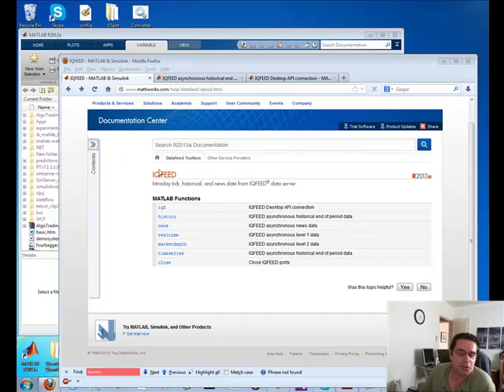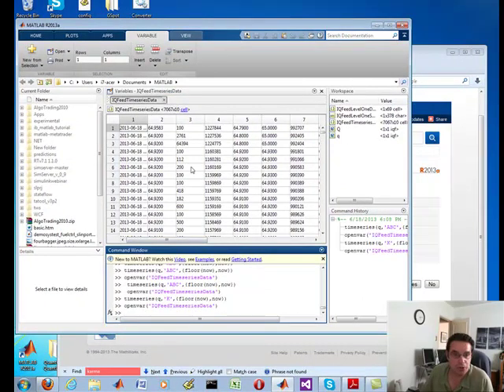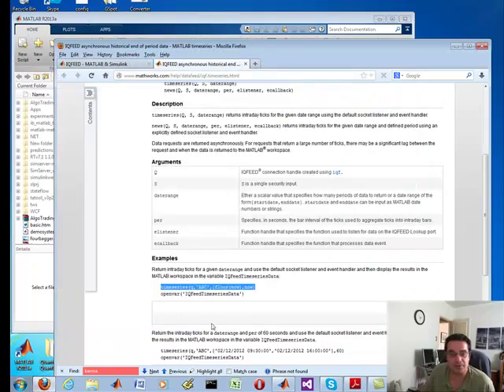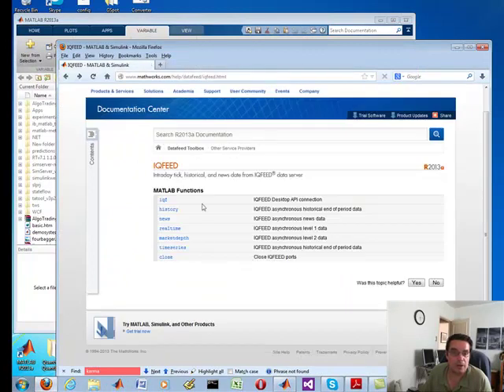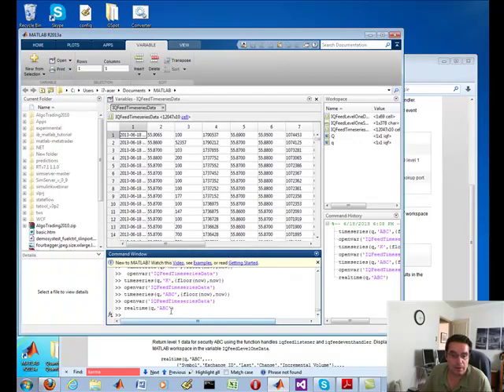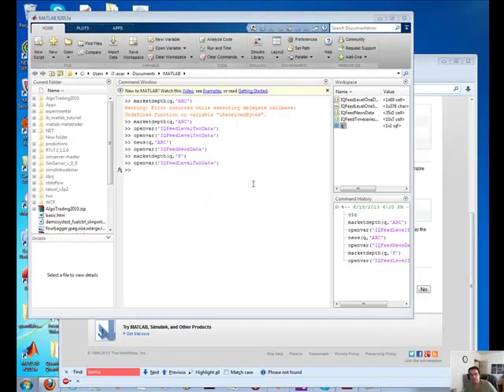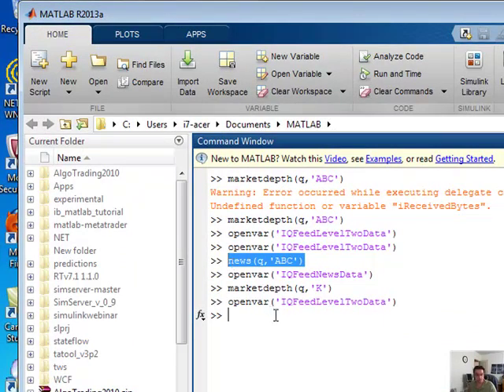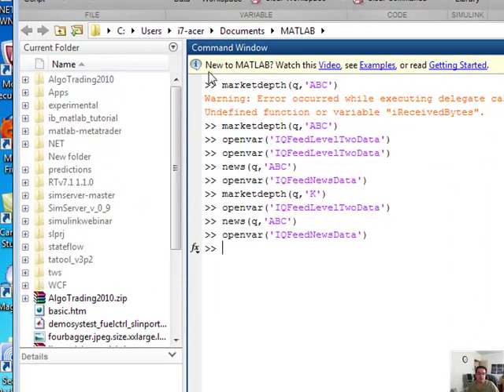IQFeed demo within Matlab for real time historical market data